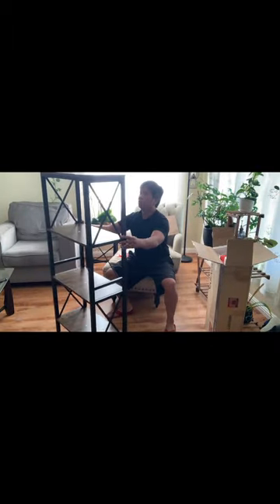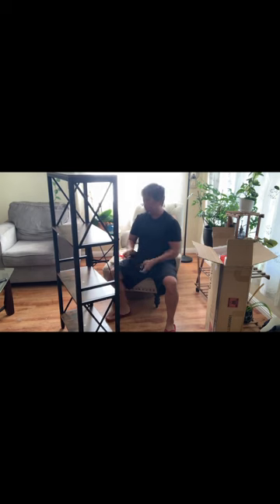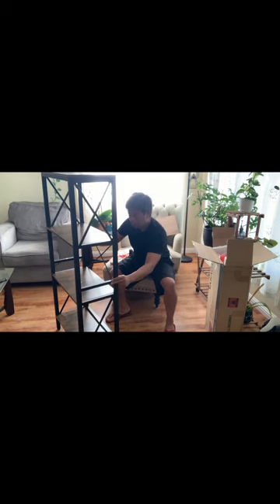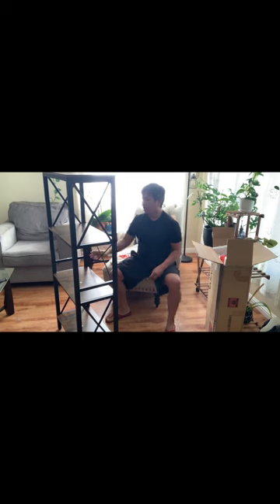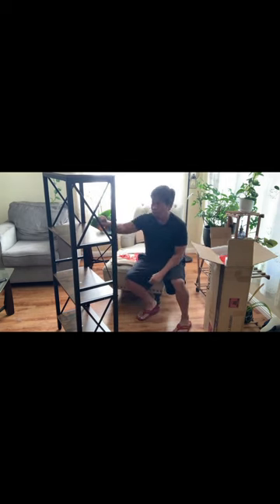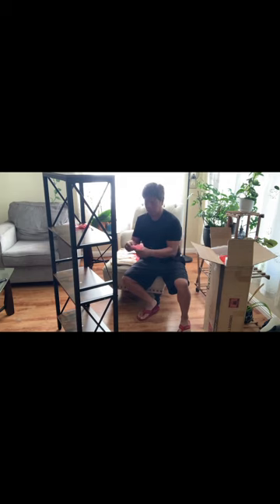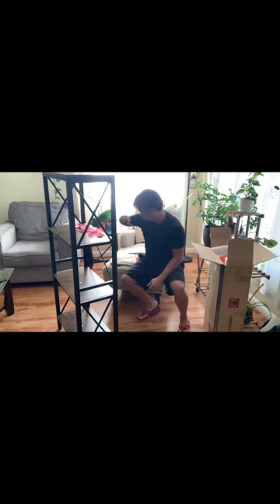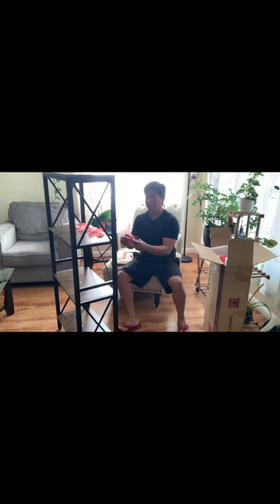DIY: How to assemble a book shelf from Amazon - Vasagle by Songmics part number LLS030B01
Do it yourself. How to assemble a bookshelf from Amazon - Vasagle by Songmics part number LLS030B01